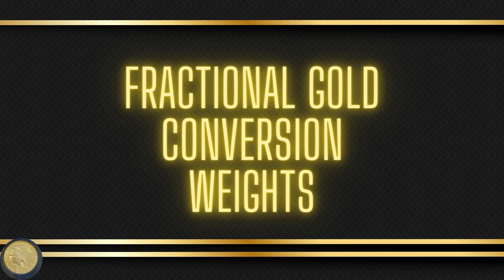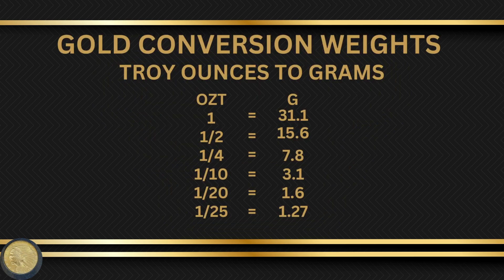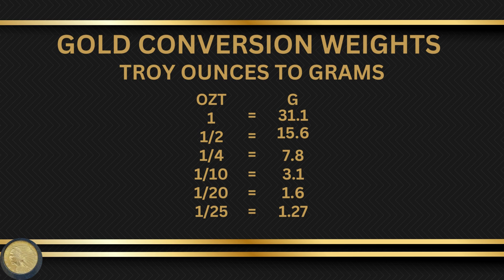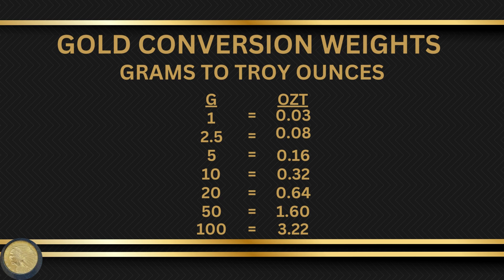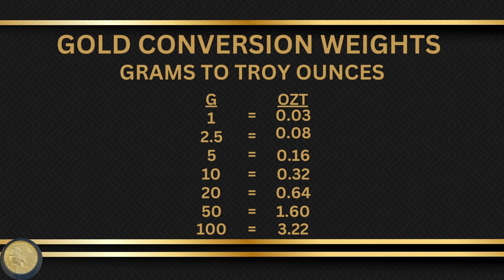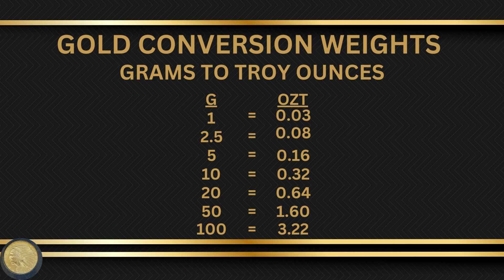GOLD CONVERSION FROM TROY OUNCES TO GRAMS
I show you how the conversion works on precious metals